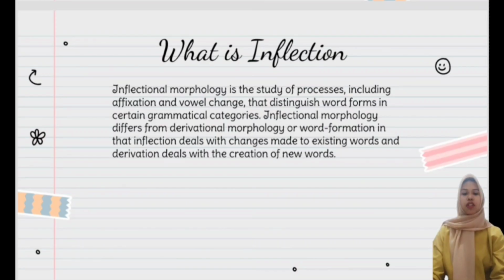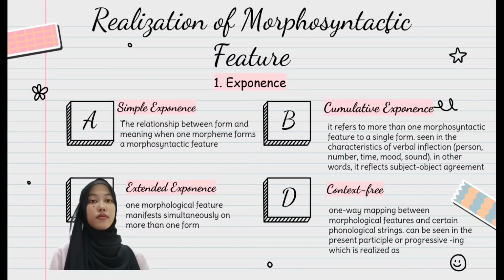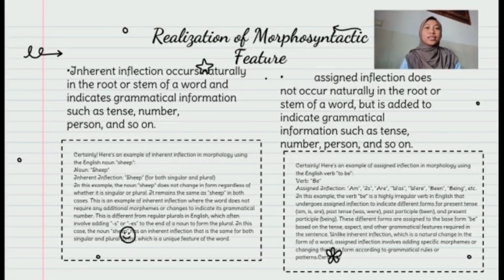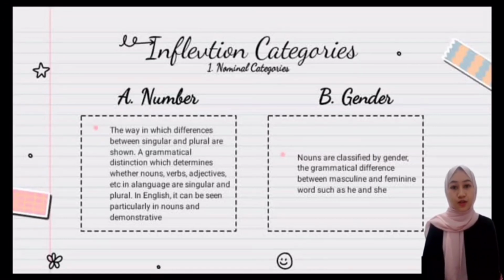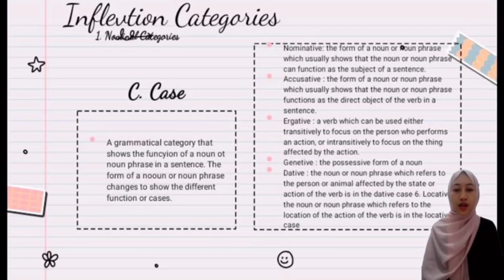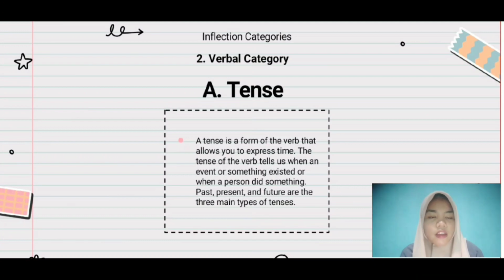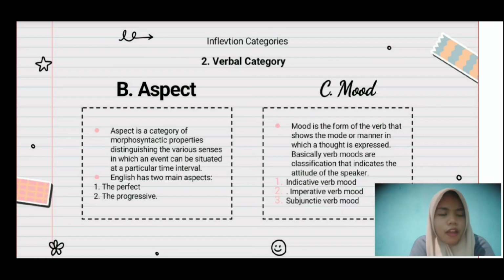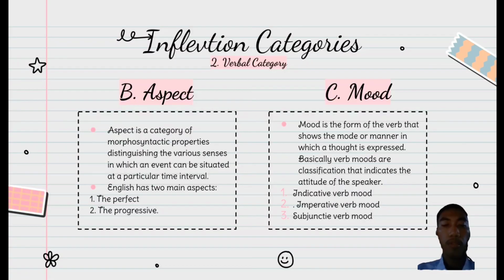Morphology: Inflection by. Group 5C 2023